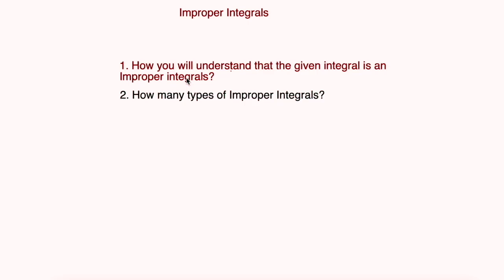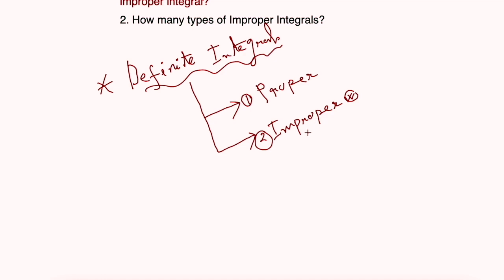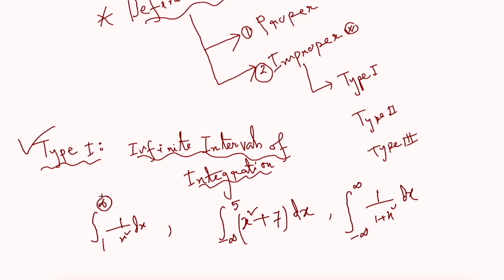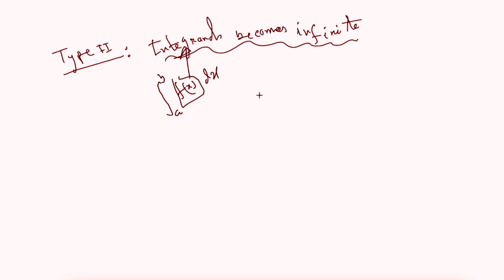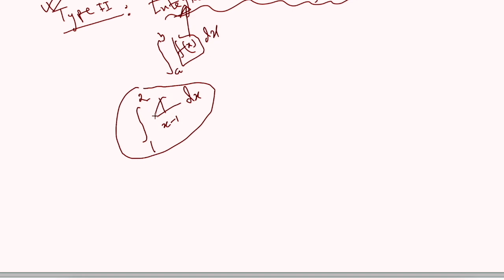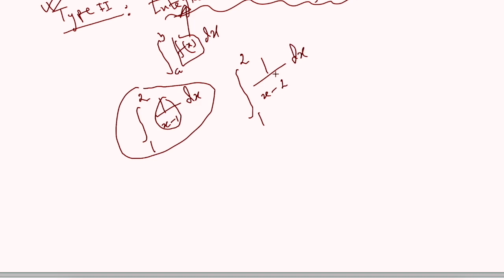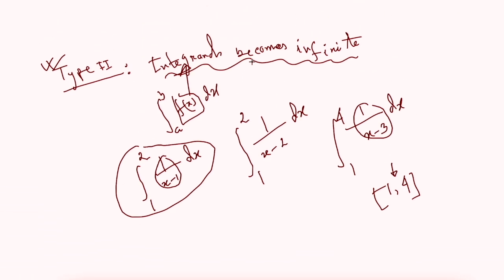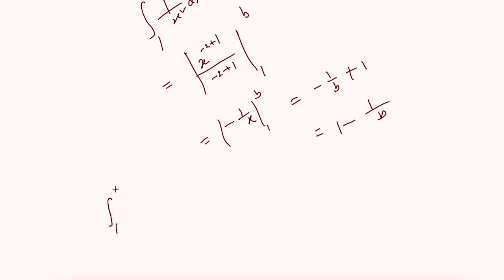Calculus II: Lec-15: Improper Integrals (Part I) || Prof. Dr. Mohammad Osman Gani || GMA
IMPROPER INTEGRALS

This video will give you a clear understanding of the Introduction to Improper Integrals.